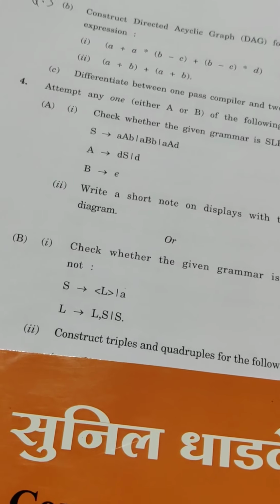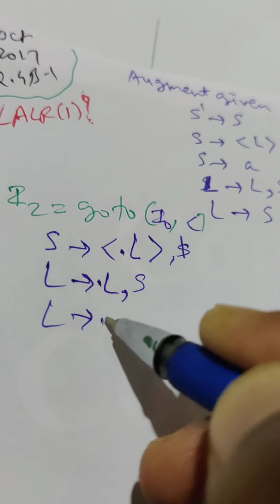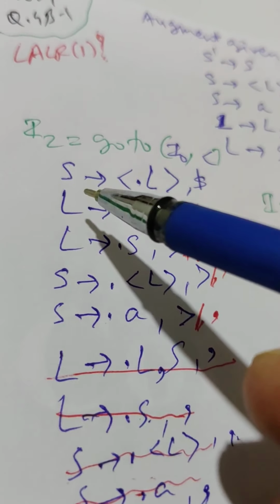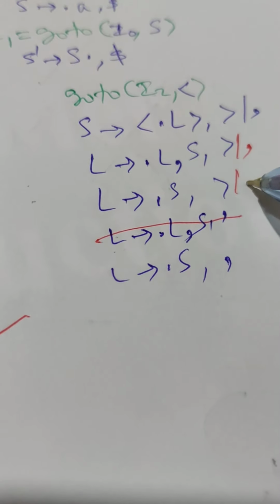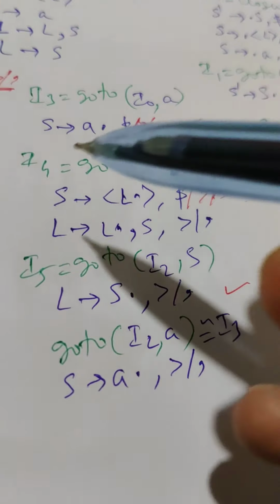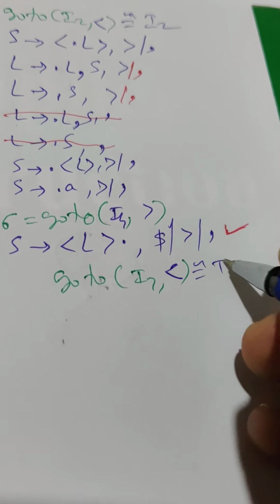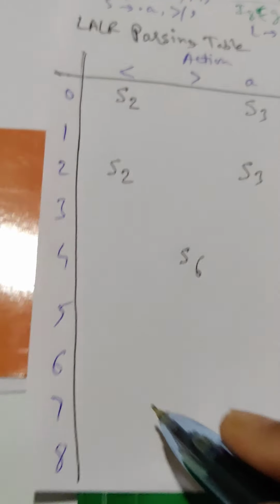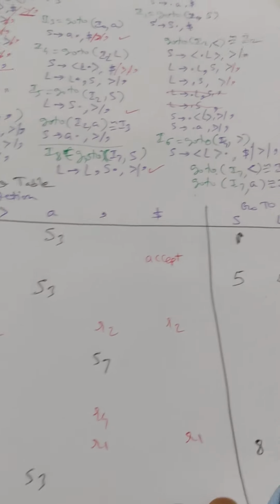CC : LALR 2017 October Q.4B i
This is a solution to the most complicated problem : to check whether given grammar is LALR (1) or not.
Ref. : Pune University Question paper - October 2017
Subject :  Compiler construction from Computer Science